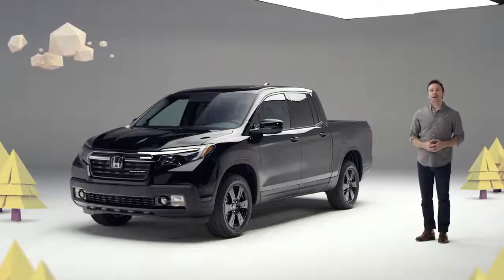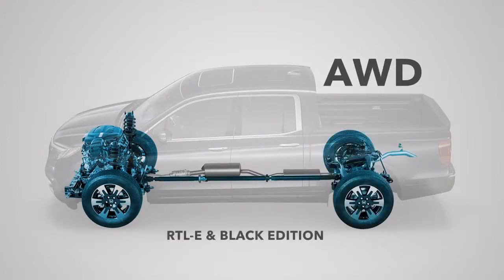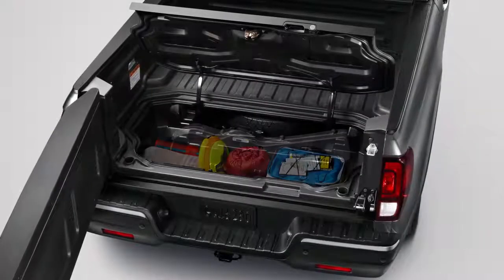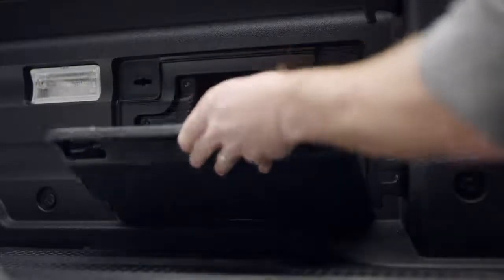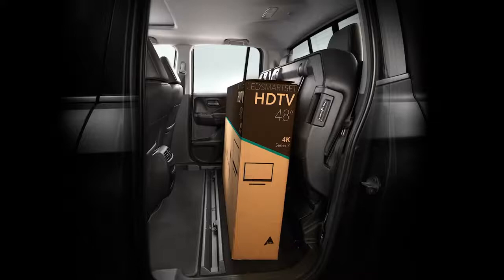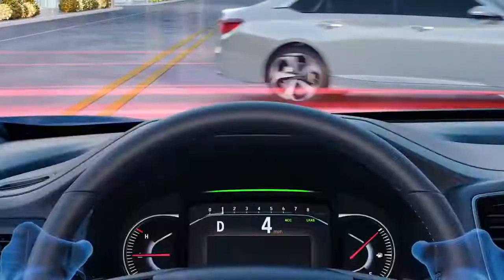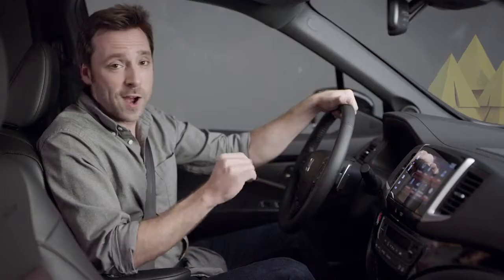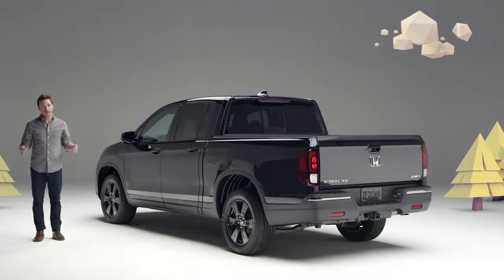2020 Honda Ridgeline Walkaround